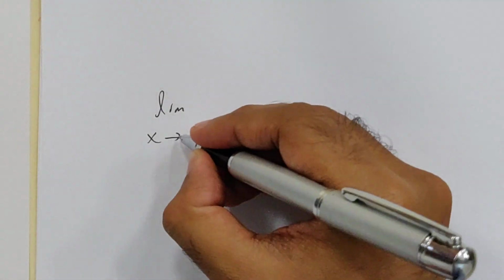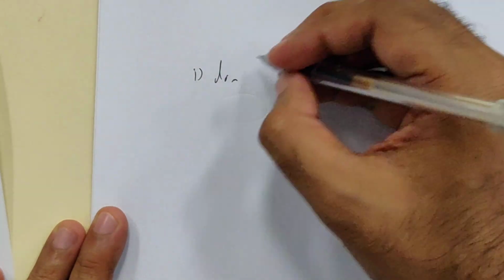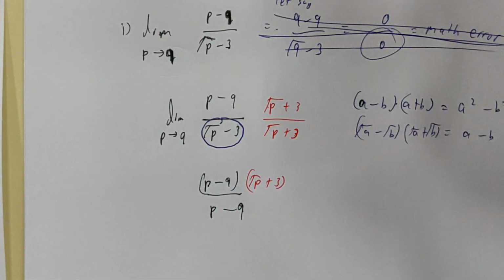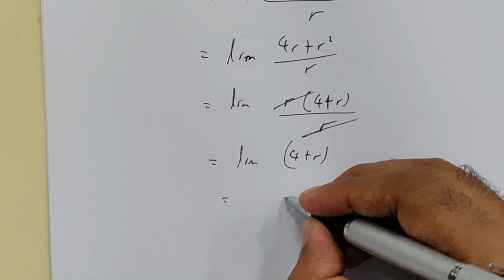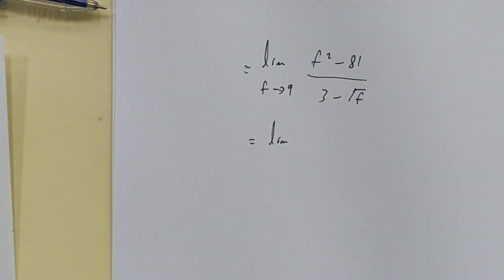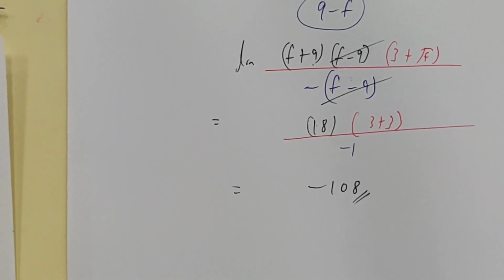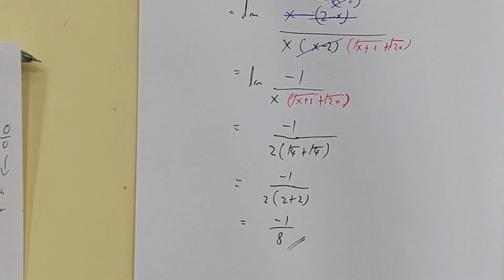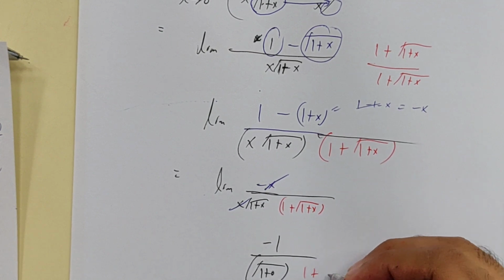S1C8 Limits: Limit Approaching Numbers techniques